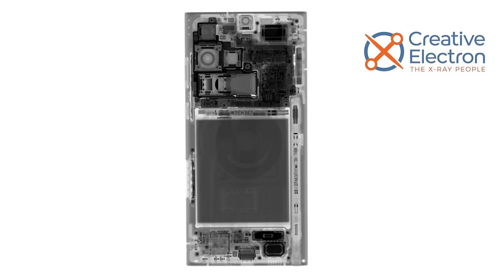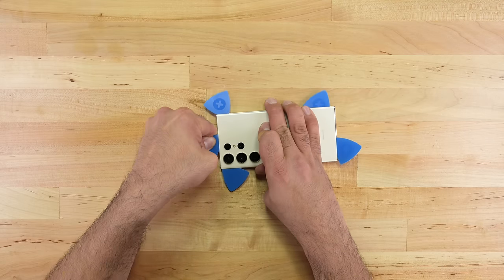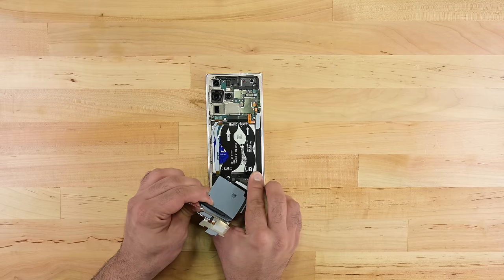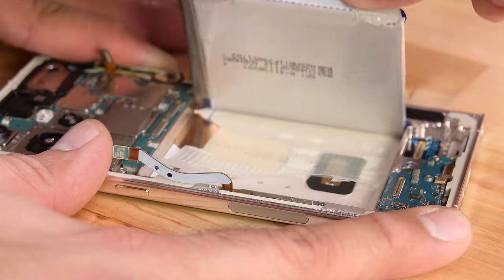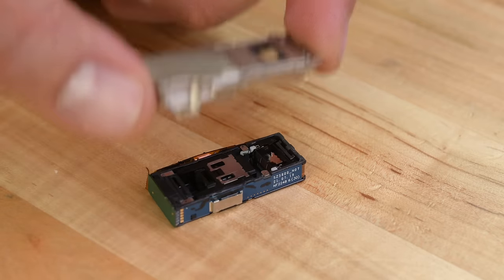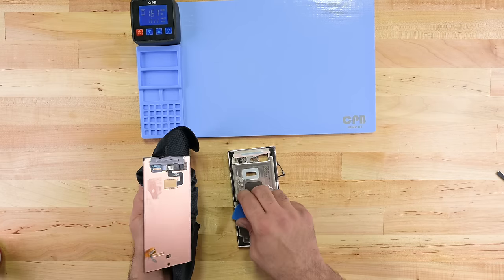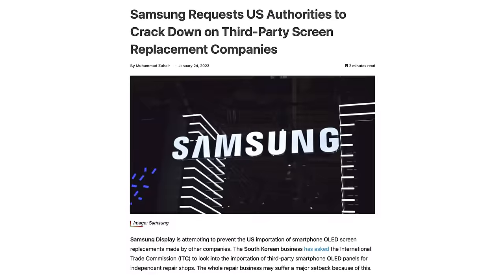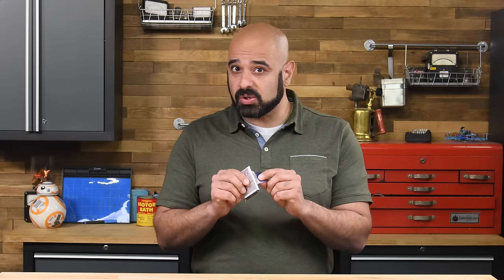S23 Ultra Teardown: Right to Repair Forcing Samsung Towards Repairable Design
Samsung's S23 Ultra is making waves. Apparently, the South Korean giant is catching up with Apple in both hardware and software. I’ll let the tech reviewers decide if that's true or not, I’m more interested in what’s new under the hood.

Stay organized with your own FixMat!